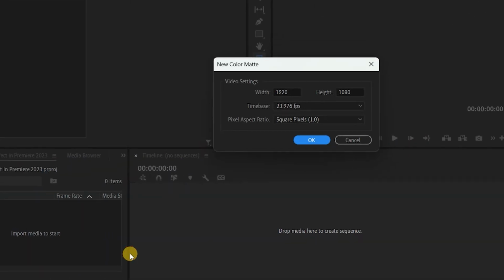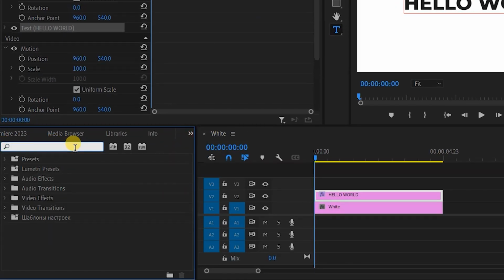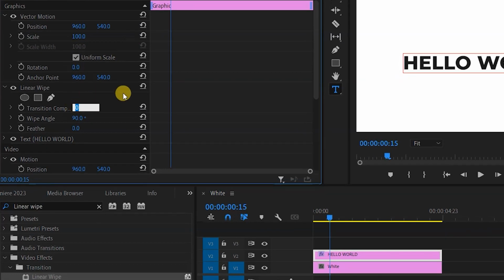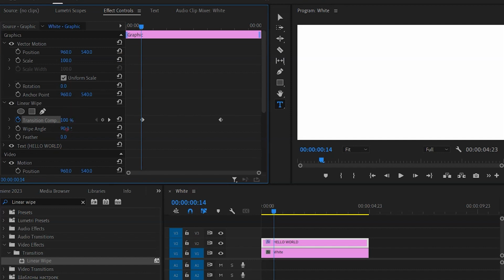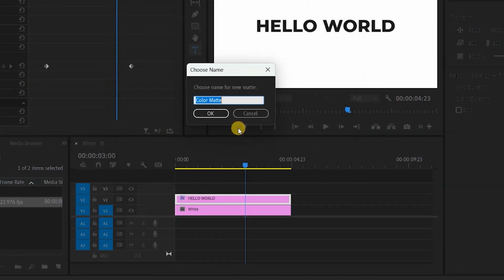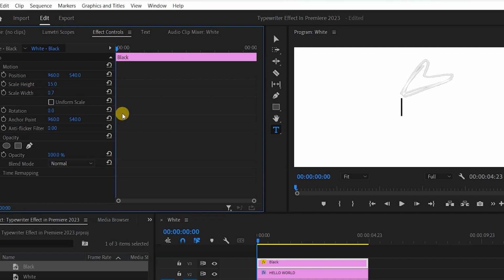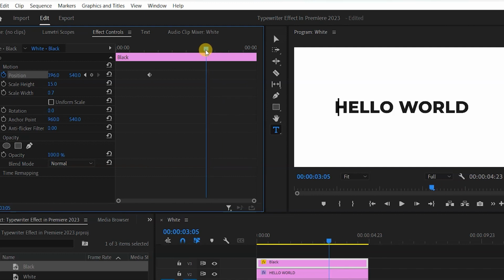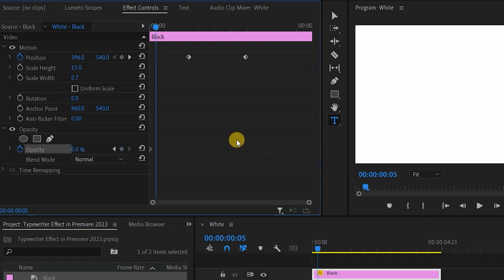Typewriter Effect with Blinking Pointer Premiere Pro 2024